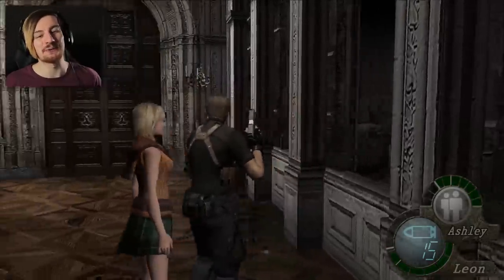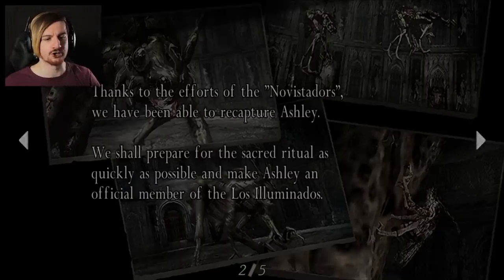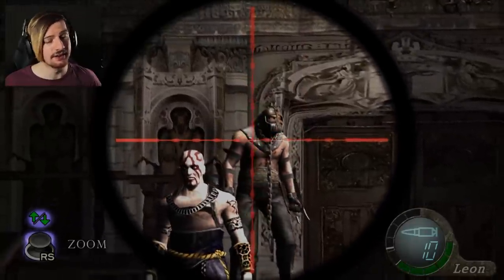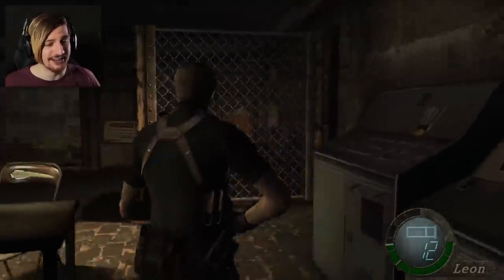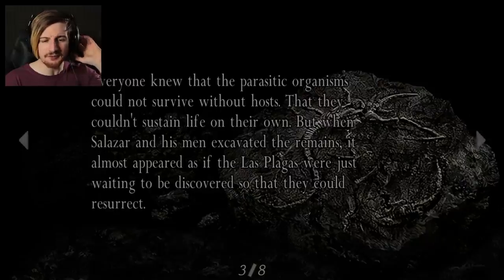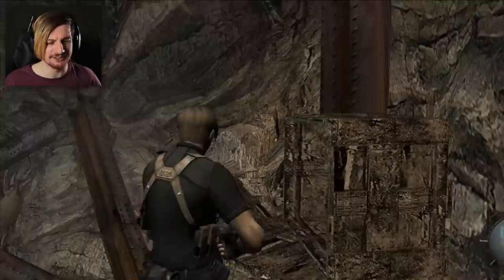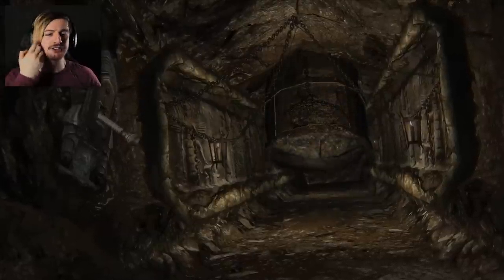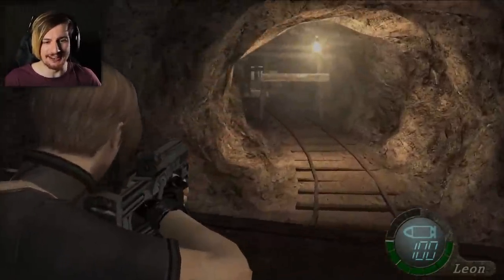THIS BOSS STILL TERRIFIES ME (Just watch..) | Resident Evil 4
Welcome back to a random singular NON-SERIES episode of Resident evil 4 because you guys got that last ep to 25K likes. You're all amazing!

Game: Resident Evil 4